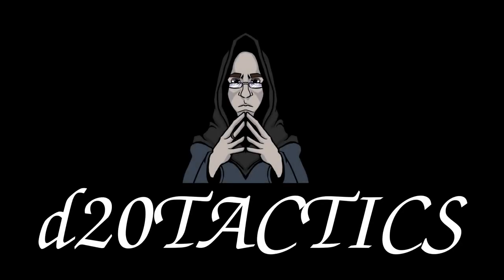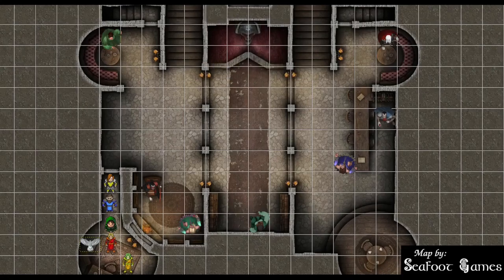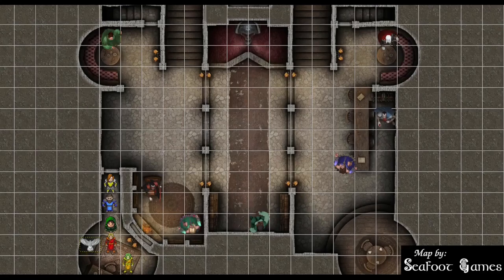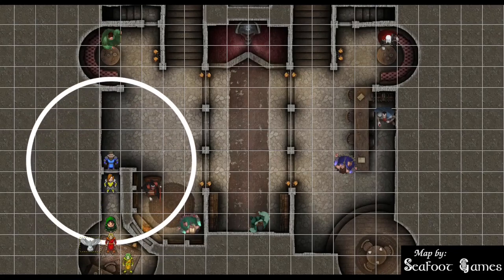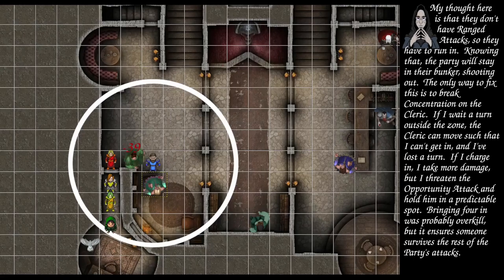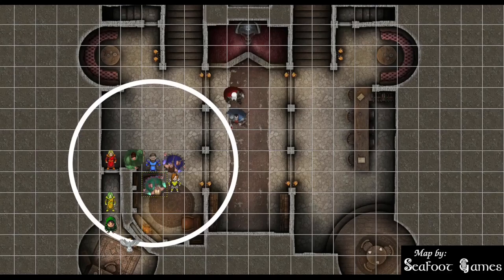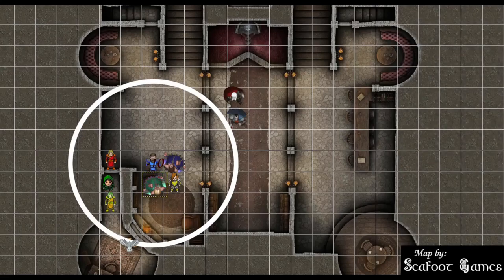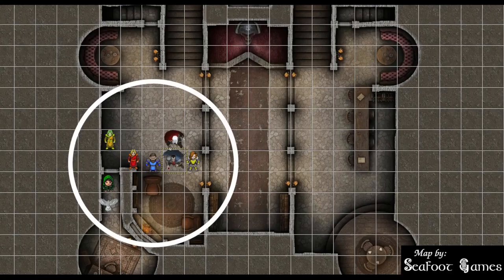L15E5: Vampire Spawn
This week I'm joined by BlindOracle, Chron, AzureWolf, and Fear_No_Equal as they rocket through the fifth encounter of a level 15 Vampire castle.